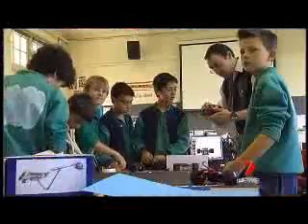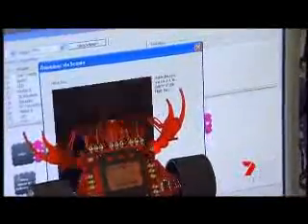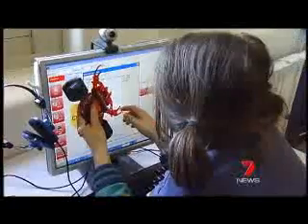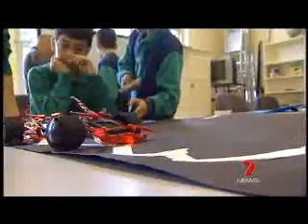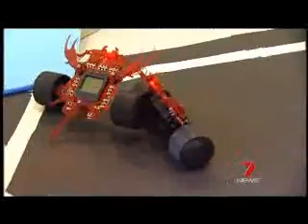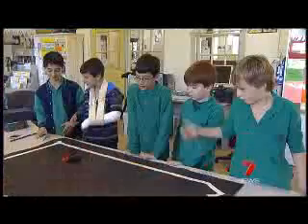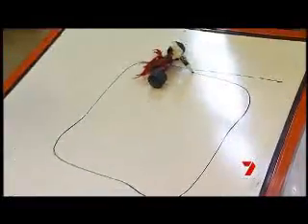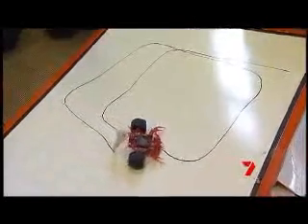Robotics Club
Seven News coverage of the Robotics Club at Amsleigh Park Primary School